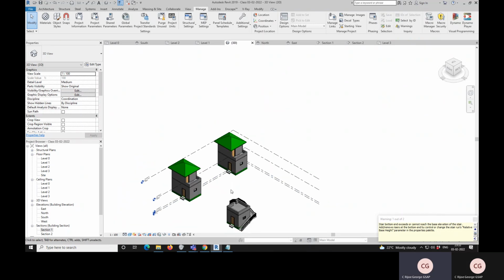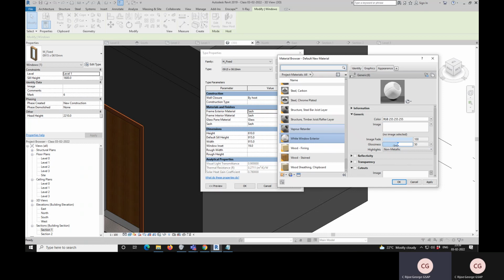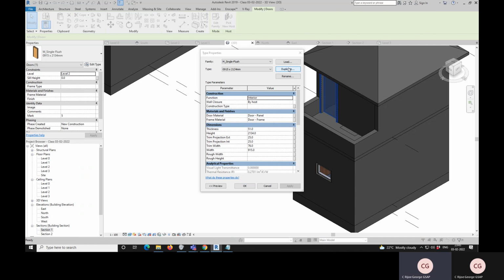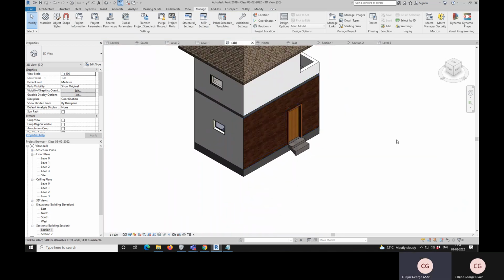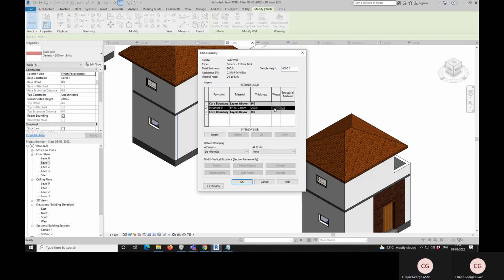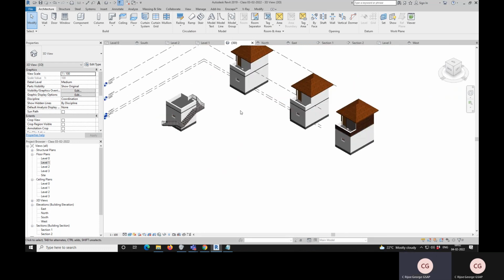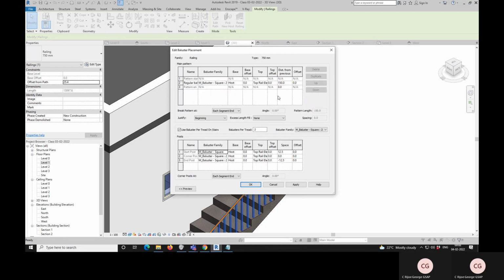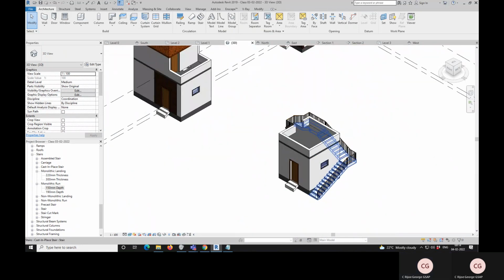How To Add Materials and Colours in Revit